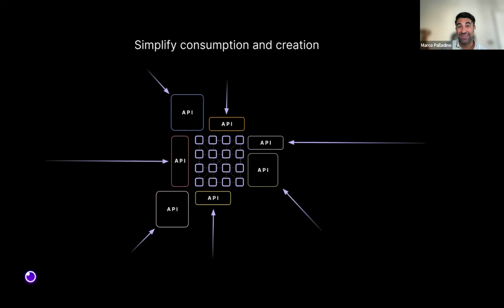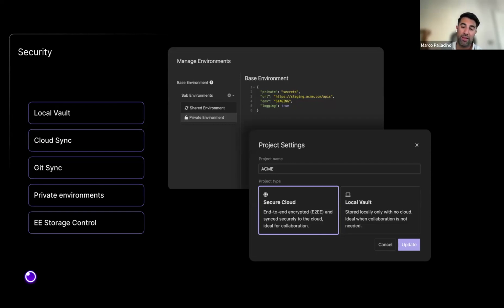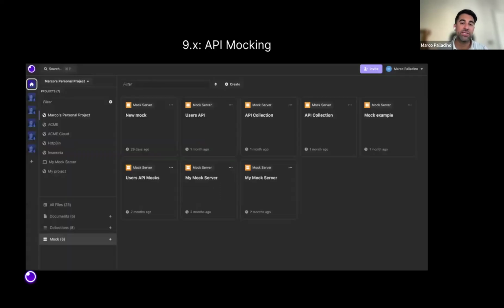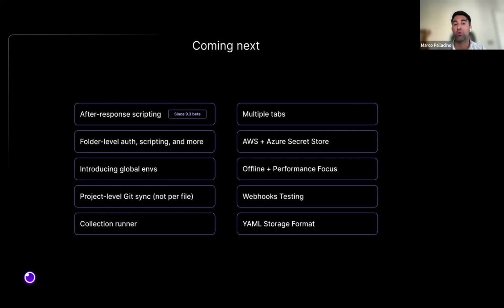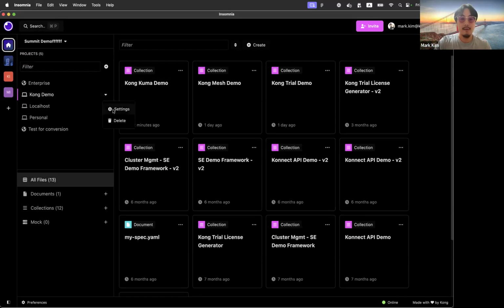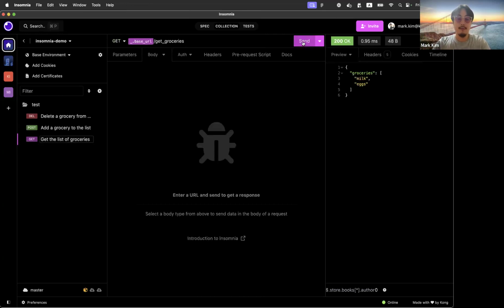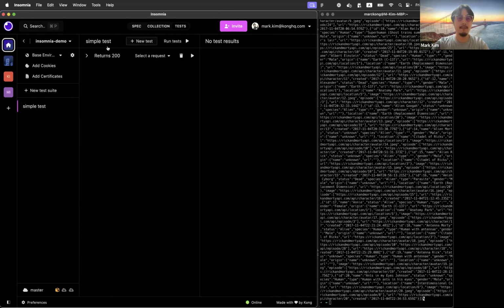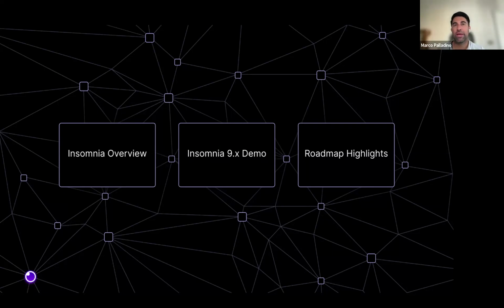How to Build Better APIs Faster with Insomnia 9.0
API development is a crucial part of modern application building, but the tooling has often lagged behind, leading to inefficiencies and slow release cycles. Kong Insomnia 9.0 aims to change that by providing a powerful all-in-one platform for designing, testing, mocking, and debugging APIs.

In this webinar, we'll dive deep into the major new features in Insomnia 9.0 that turbocharge API developer workflows:

- Pre-Request Scripting: Write custom JavaScript to modify requests on-the-fly, integrate with 3rd party auth systems, and automate repetitive tasks. Insomnia's scripts are fully compatible with Postman for easy migration.
- API Mocking: Build fully customizable API mocks within Insomnia itself, hosted locally or in Insomnia's cloud. Enable API-driven development by mocking APIs before the backend is built.
- Global Search: Quickly find request collections, mocks, tests and more across all your Insomnia projects and workspaces. Collaboration Enhancements: An all-new diff viewer, automatic doc pulling, and more smooths the developer collaboration experience.

We'll showcase how these features work with live demos and example use cases. You'll learn tips and best practices for leveraging Insomnia 9.0 to boost productivity, whether you're an individual developer or part of a large team. We'll also cover Insomnia's unique advantages like data locality controls for security/compliance.

Don't miss this opportunity to see how Insomnia 9.0 can streamline and accelerate your API development lifecycle!